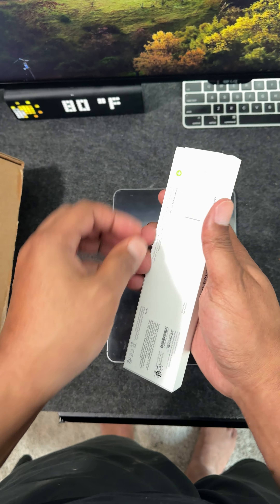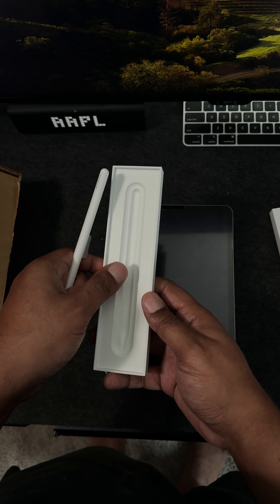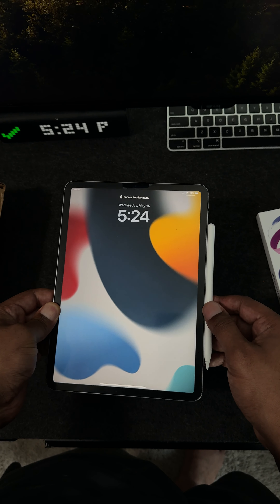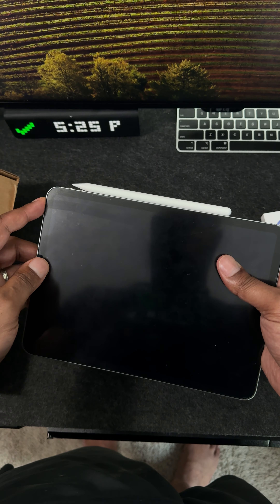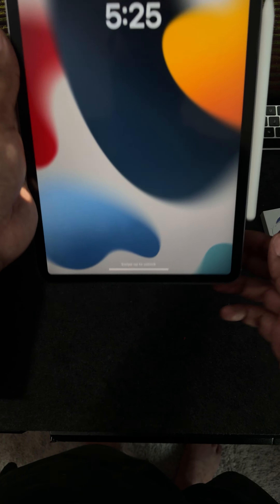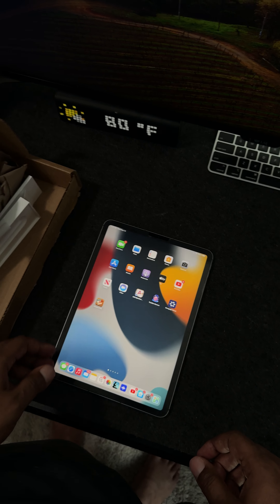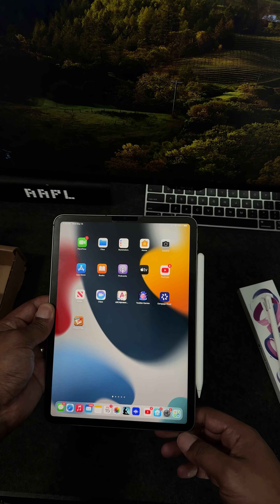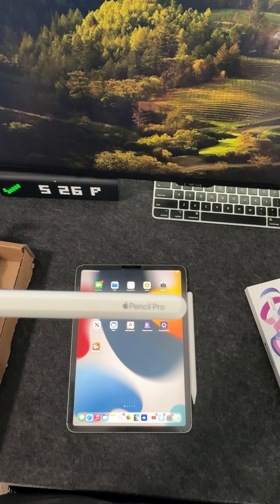Apple Pencil Pro working with iPad M2 Pro ?￼